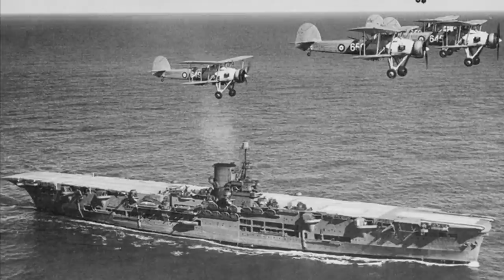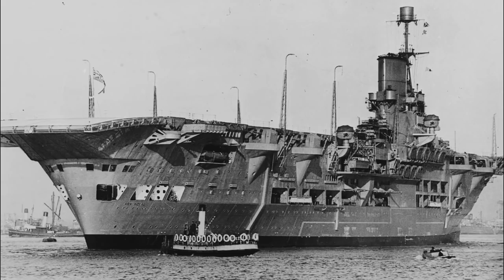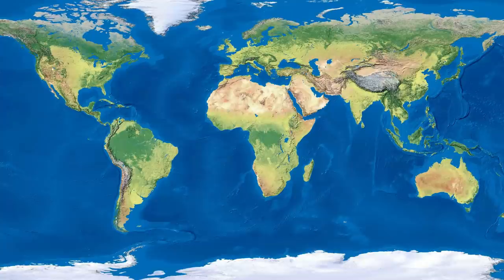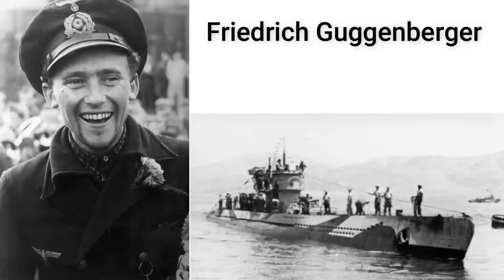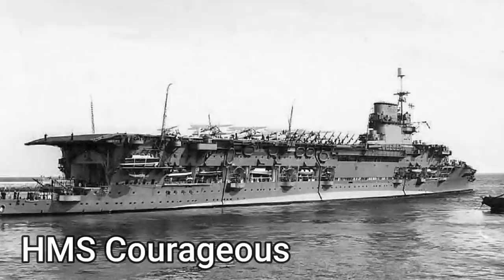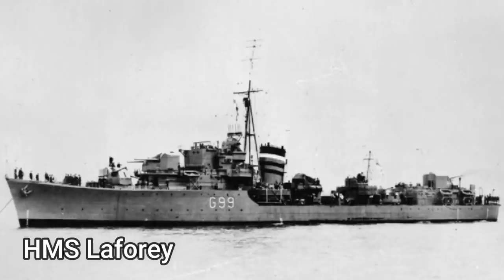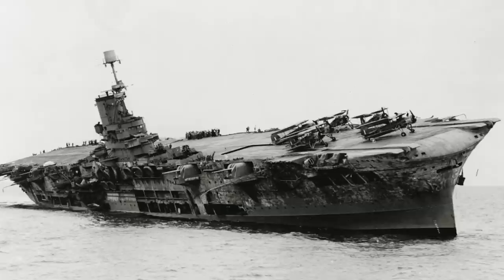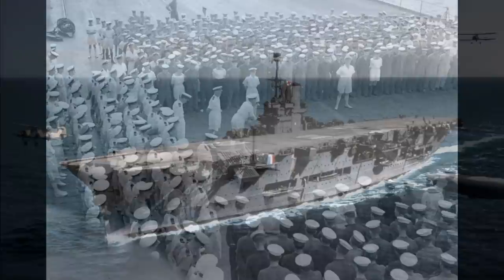The Sinking of HMS Ark Royal 1941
HMS Ark Royal was an aircraft carrier of the British Royal Navy that served during the Second World War.
Designed in 1934, Ark Royal was built in Birkenhead, England, launched in April of 1937 and completed in November of 1938. Her design differed from previous aircraft carriers in that she was the first ship on which the hangars and flight deck were an integral part of the hull, rather than an add-on or part of the superstructure and she was designed to carry a large number of aircraft in two hangar deck levels.

She served during a period that first saw the extensive use of naval air power and as a result, several carrier tactics were developed and refined aboard Ark Royal.

She was torpedoed off the coast of Gibraltar in November 1941